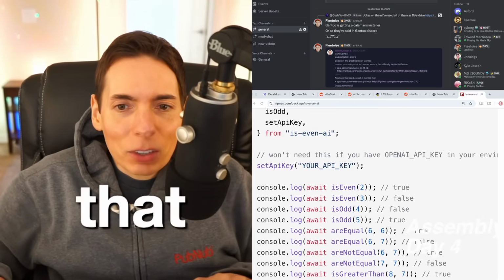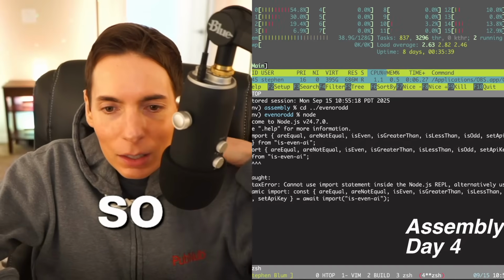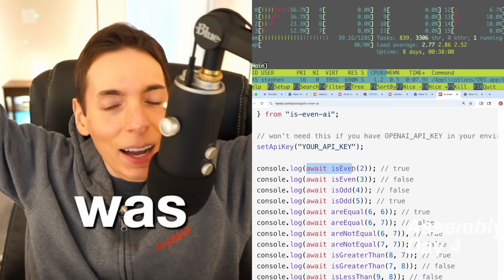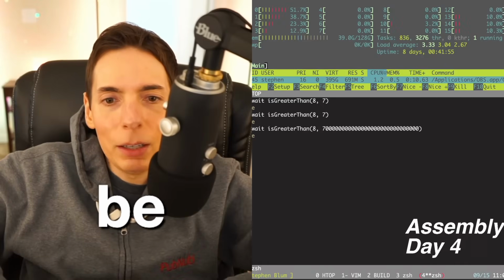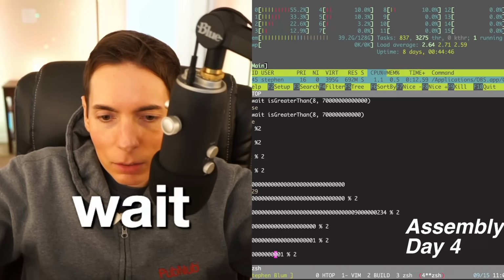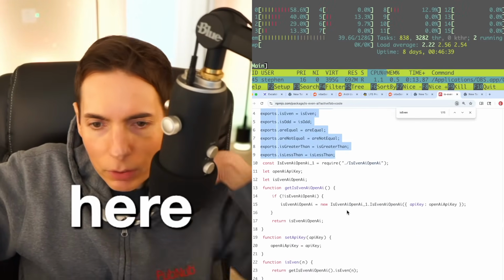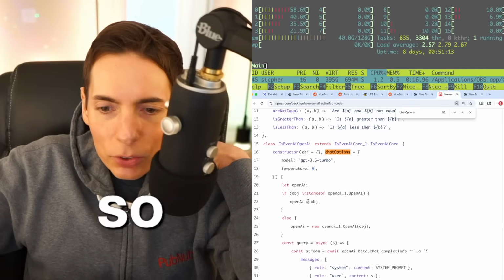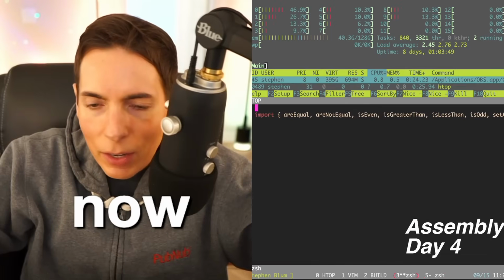Detect Even Or Odd Using AI Node NPM Package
Before we get started, I wanted to try something out just for fun. There is an NPM package floating around that uses AI to check if a number is even or odd, which is honestly overkill since you can just use a simple modulus operator for this. Still, I wanted to see how it works.

I made a directory, installed the package, and tried to import it, but I ran into an issue with using import statements in the Node.js REPL. Once I set the project type to "module" in package.json, I got it running. The package actually sends a network request to OpenAI's GPT-3.5 turbo model to answer if a number is even or odd, which is wild because this could be solved instantly with basic math. I tried some numbers, including really huge and negative ones, and sometimes it got confused or lagged out, especially with big numbers.

Checking the code, it just prompts the AI to respond "true" or "false" and grabs the answer, but it is not very robust or efficient. If they used structured JSON outputs or tool use, it would work better, but really, none of this is necessary because you can solve it in one line with modulus. You do not need AI for this at all, but it was funny to see it in action.

It is a perfect example of using a huge resource to do a tiny job, and it really highlights how important it is to keep things simple when you can.